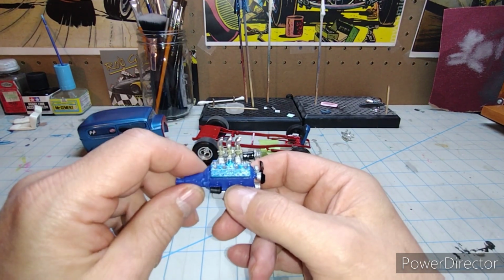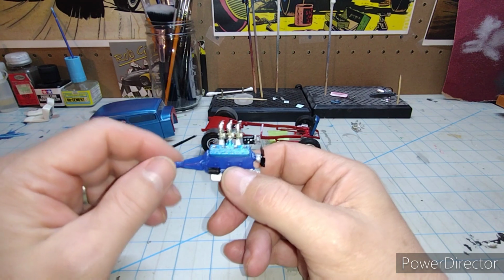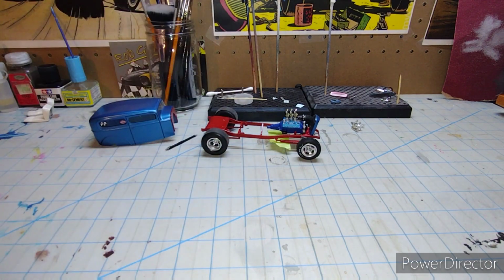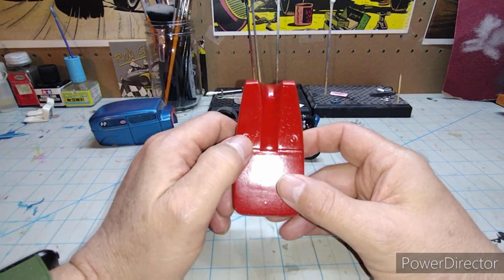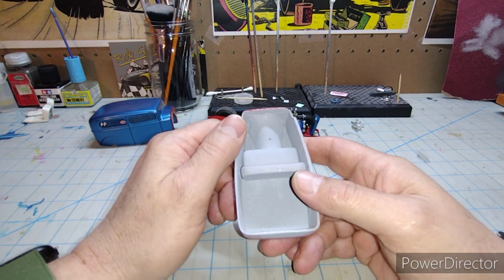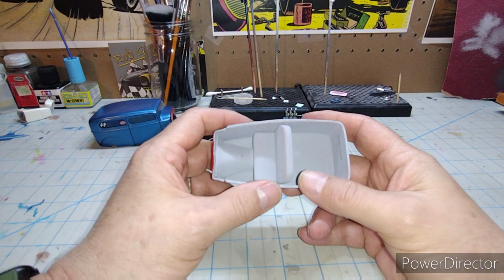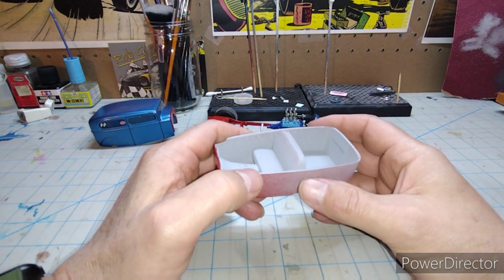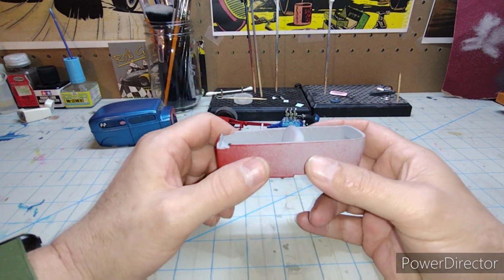Semi-final '32 Appreciation Build update.